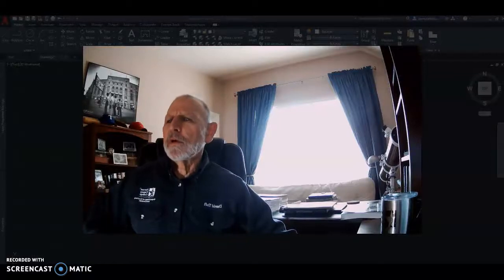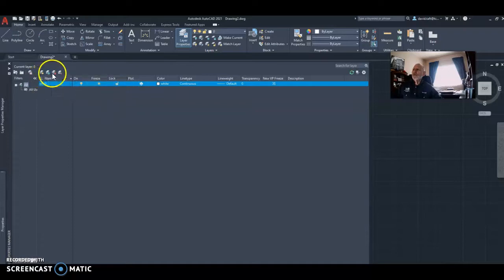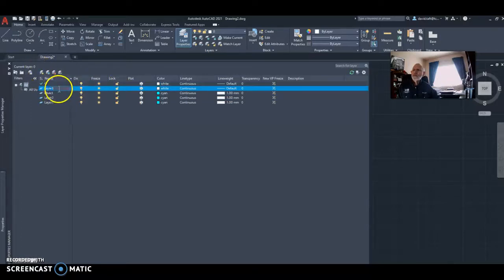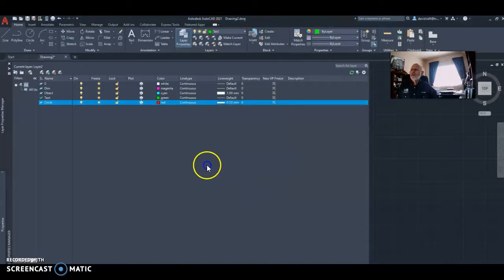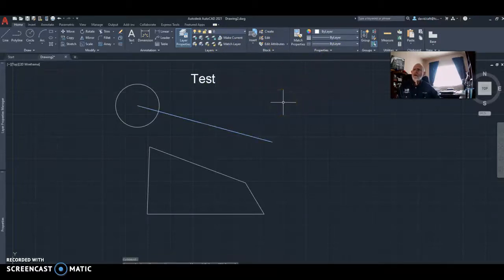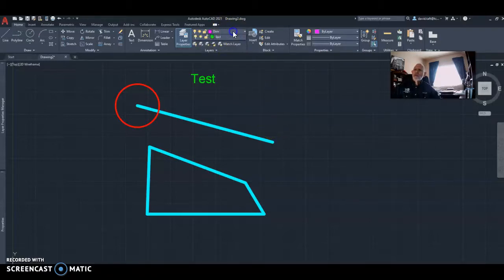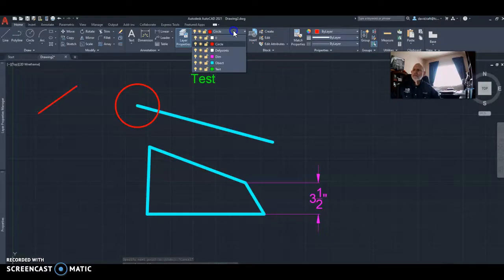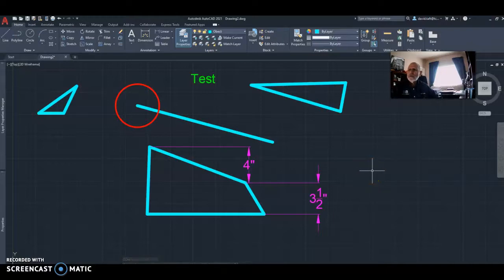Layers Introduction – What are They and How to Use Layers